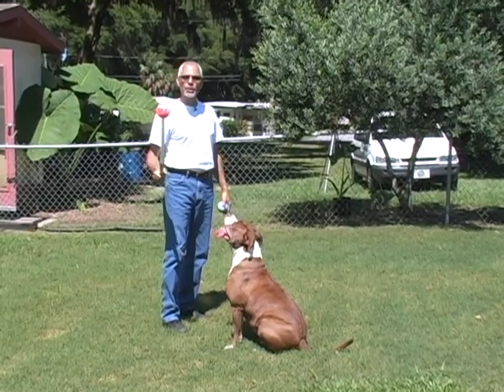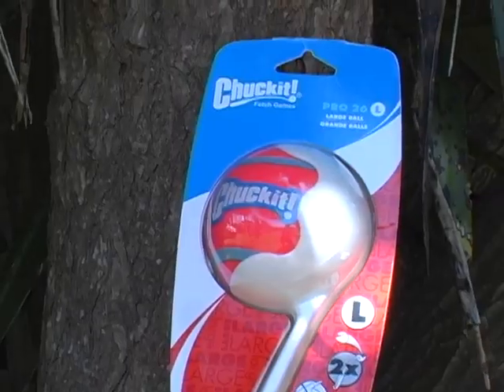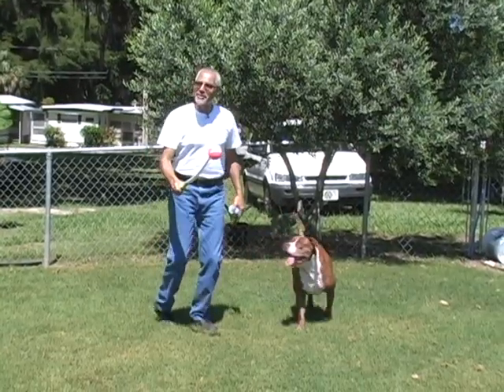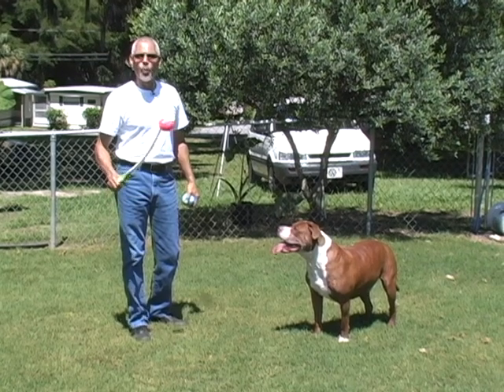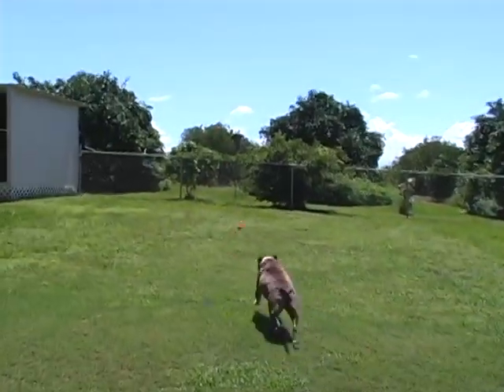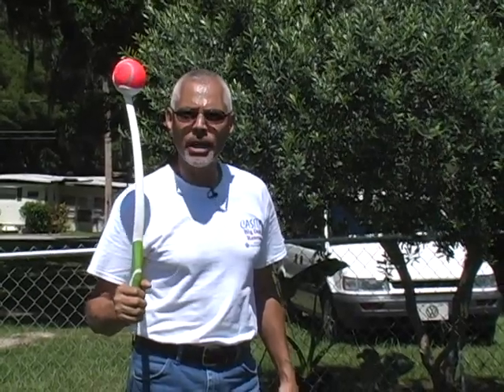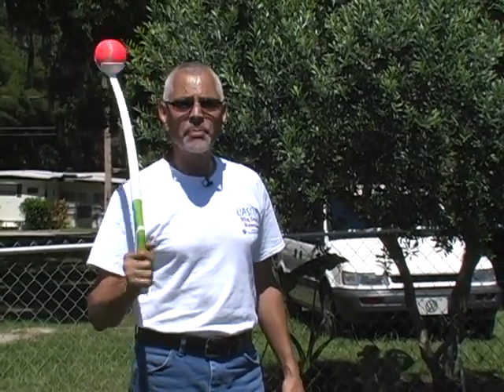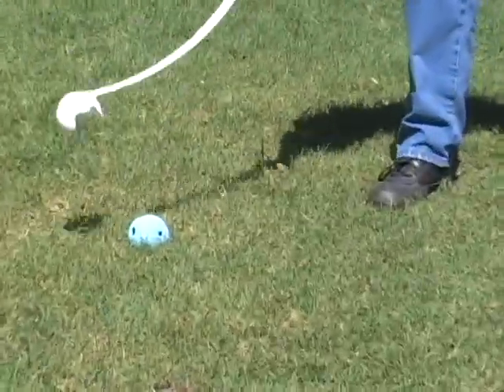Chuck it!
No-slobber, hands-free pickup. Exercise your dog in a fraction of the time; this  thrower will easily throw the larger ball farther than your arm. With control grip it's easier to control direction and distance.